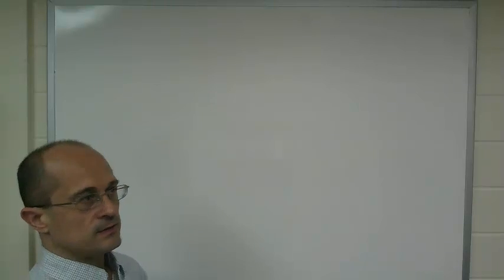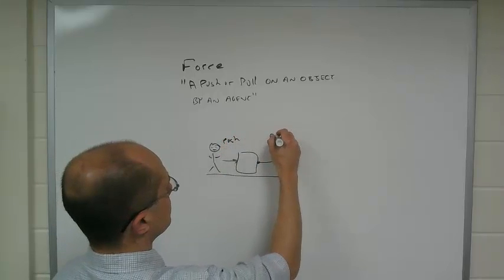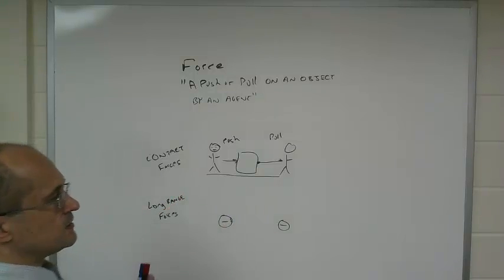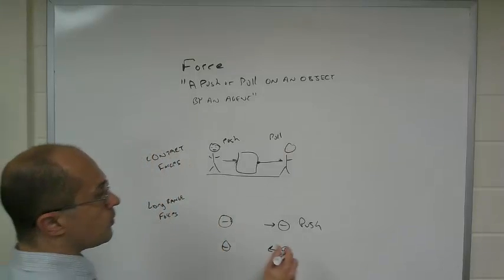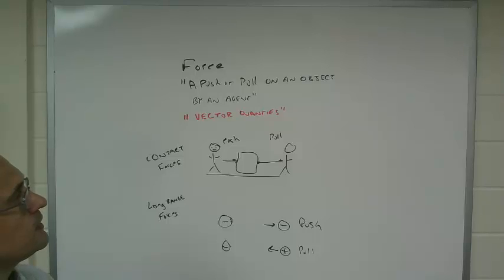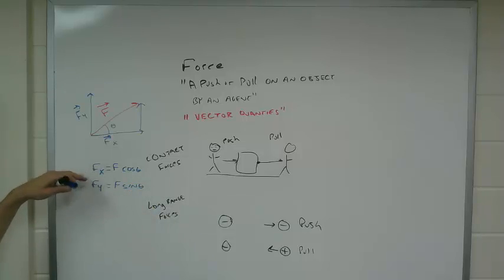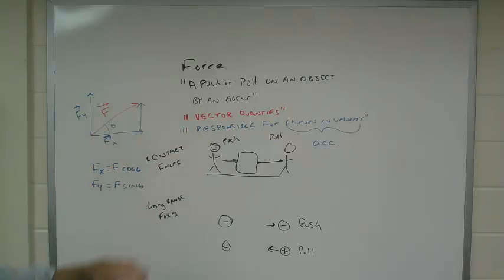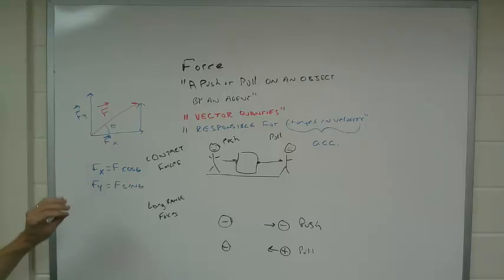force intro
Introduction to the basics of Forces